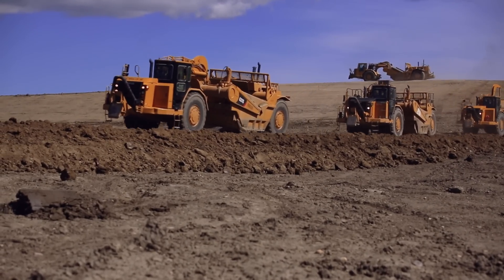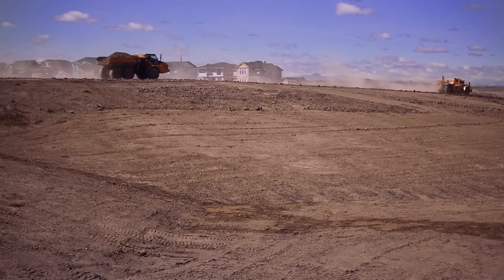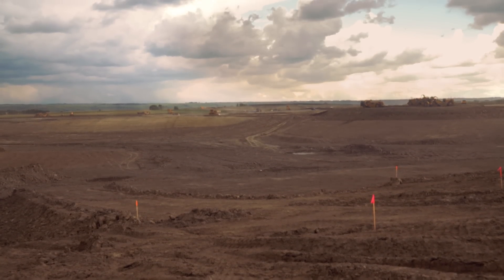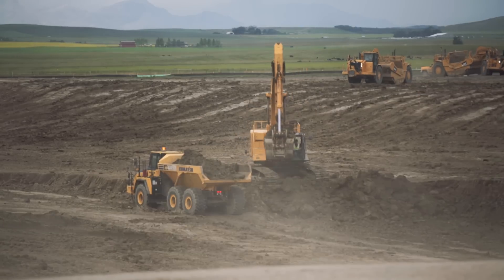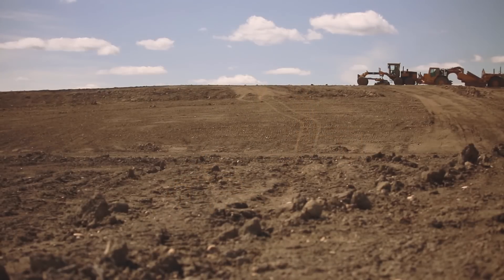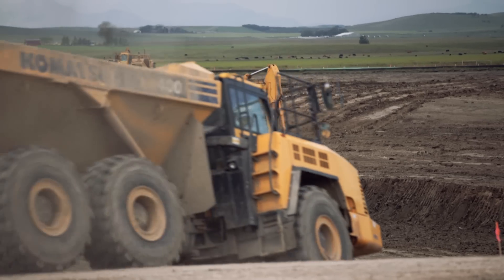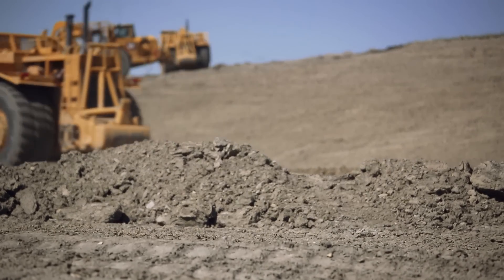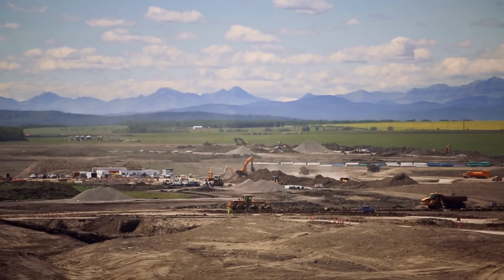Introducing the Lake at Harmony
Introducing Alberta's Deepest Man-Made Lake and Wetland Area. An exploration into Harmony Lake's essential water management system within the community of Harmony in Springbank.